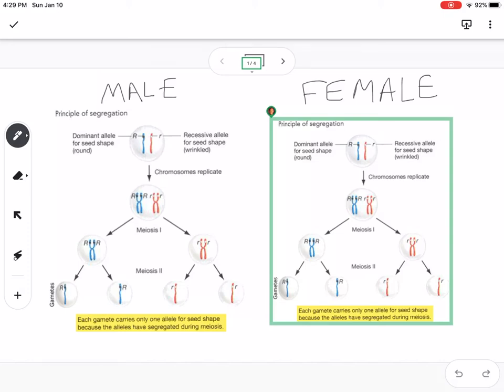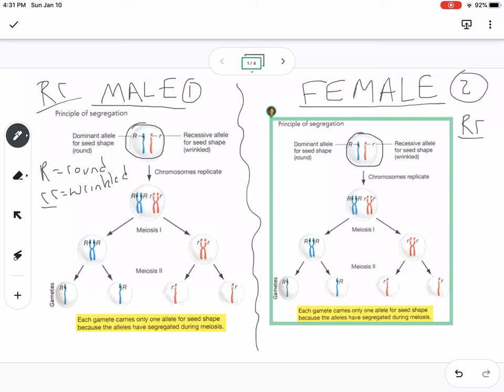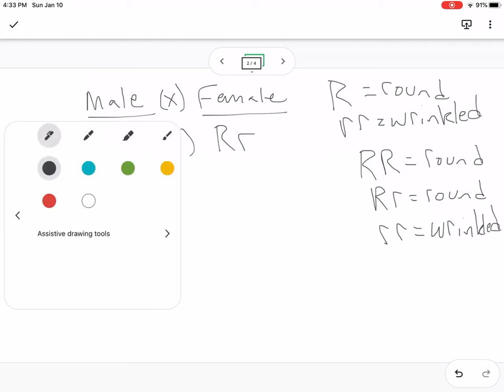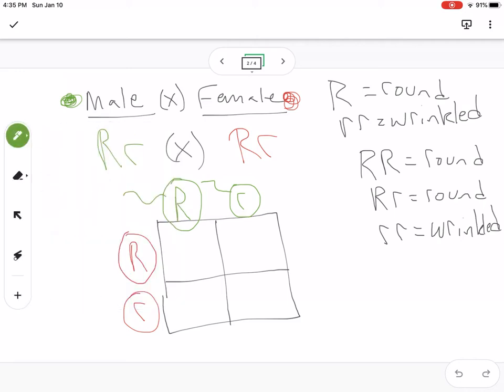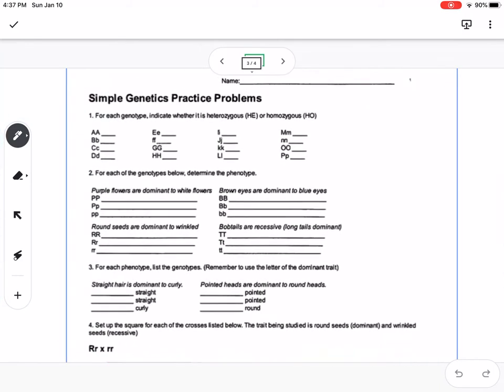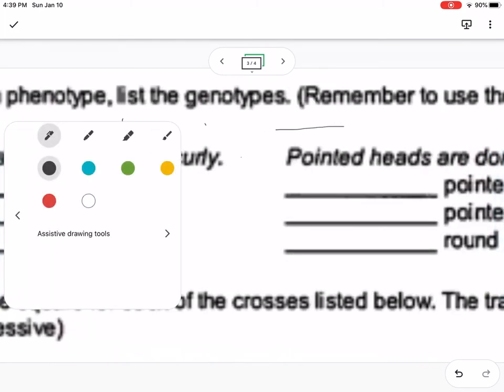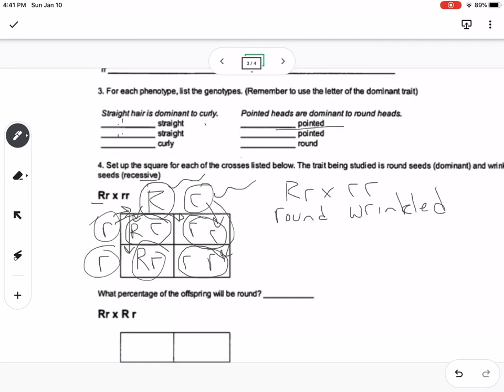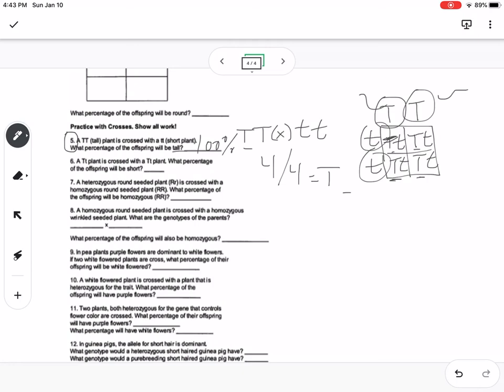Punnett Square tutorial and homework help